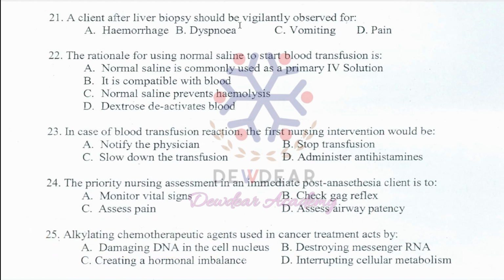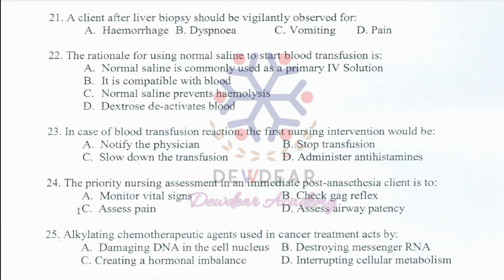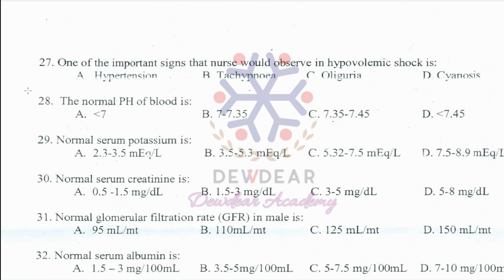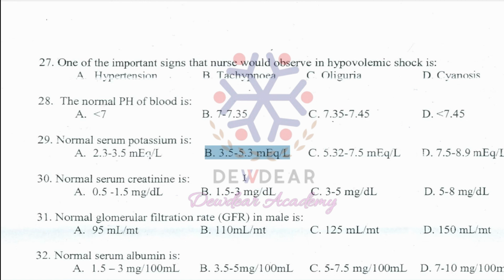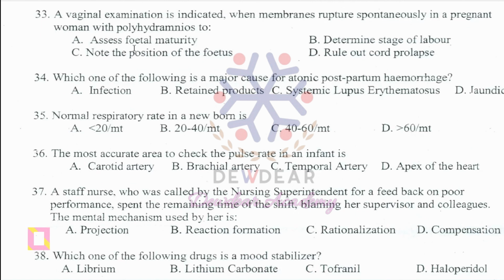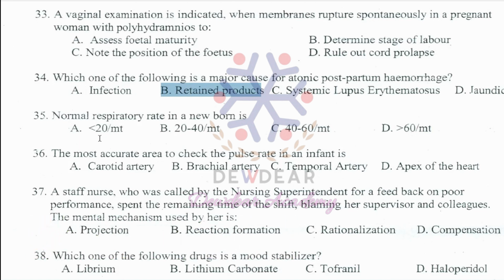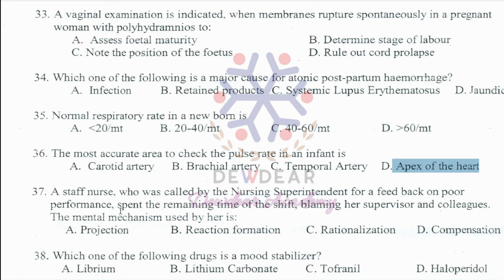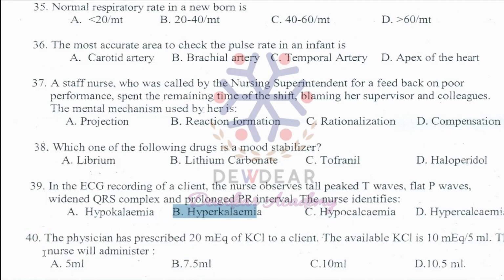Sree Chitra Staff Nurse Previous Question Paper Discussion Part 2/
Sree Chitra Institute Previous Nursing Officer Questions Discussion Part II Useful For All Exams, sree Chitra Nursing Questions and Answers, model Questions, Nursing, aiims Nursing officer exams,sctims,nhm Staff nurse previous Questions, nhm mlsp, mlsp, jipmer nursing exams previous Questions, dsssb Nursing officer previous Questions

Question papers 2019

1. Saunders Comprehensive Review for the NCLEX-RN Examination

2. Saunders Comprehensive Review for the NCLEX-RN® Examination

3.Saunders Comprehensive Review for the NCLEX-RN® Examination

4. Mosby's Comprehensive Review of Nursing for the NCLEX-RN Examination

5. Lippincott's Content Review for NCLEX-RN

6. NCLEX-RN Questions and Answers Made Incredibly Easy (Incredibly Easy! Series)

7. HESI Comprehensive Review for the NCLEX-RN Examination

8. Target High - 5th Premium Colored International Edition

9. TARGET HIGH (IN HINDI) NURSING OFFICER STAFF NURSE RECRUITMENT EXAM

10. Rank File In Nursing Complete Preparatory Guide For Various Competitive Exams

11. Nurse's Winner

12. A ONE RANK FILE FOR NURSES

13. Key To Success Staff Nurses Recruitment Exam (12000+ Solved Mcqs With Exams Across India) 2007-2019

14. AIIMS Nursing Officer (Staff Nurse–Grade-II) Group ‘B’ Recruitment Exam Guide [eBook]

15. COMPREHENSIVE GUIDE FOR NURSING COMPETITIVE EXAm